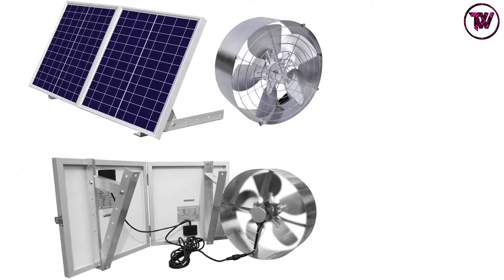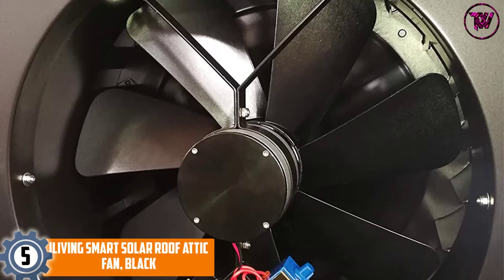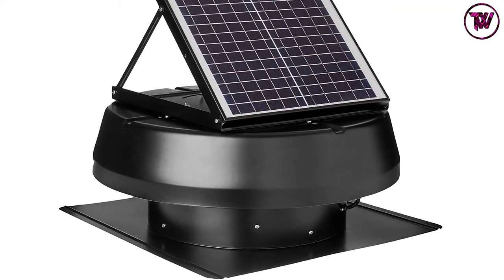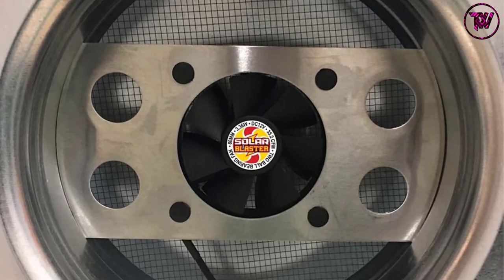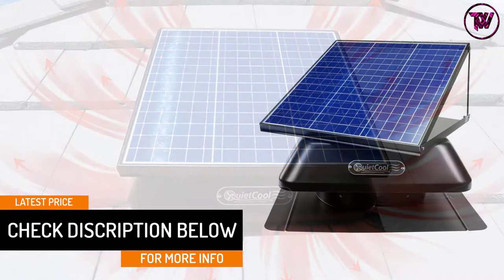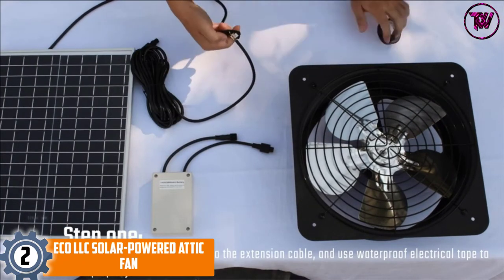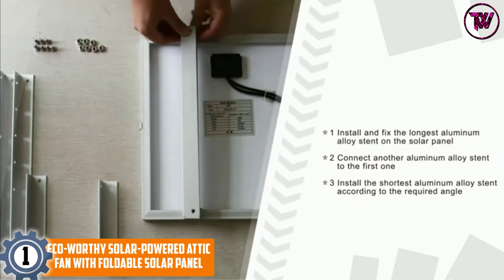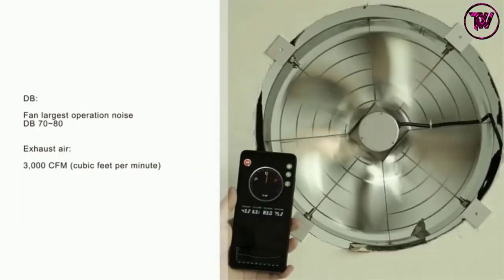Top 5 Best Solar Powered Fans in 2021 Reviews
☛ All The Links to Solar Powered Fans Listed in this Video:-

▶️ 5. iLIVING Smart Solar Roof Attic Fan, Black.

▶️ 4. Solar Blaster Solar Attic Fan with Galvanized Vent.

▶️ 3. QuietCool 40-Watt Solar Powered Attic Fan.

▶️ 2. ECO LLC Solar-Powered Attic Fan.

▶️ 1. ECO-WORTHY Solar-Powered Attic Fan with Foldable Solar Panel.

In this video, we shortlisted the top 5 Best Solar Powered Fans on the market in 2021. We made this list based on our personal opinion. After performing our research based on their price, quality, durability, brand reputation, and other related issue and we ranked them with no particular request or influence.

We have tested each Solar Powered Fans and tried to include in-depth information on Solar Powered Fans in our Video which will be enough to fulfill all of your needs. We recommended The Top 5 Solar Powered Fans In this video. All of them are maintaining quality. If you want to buy Solar Powered Fans, we think this list will be very helpful to you.

We hope you like the Solar Powered Fans we select for this year. If you have any questions related to the Solar Powered Fans which are listed here, please leave a comment down below and we will get back to you as soon as possible.